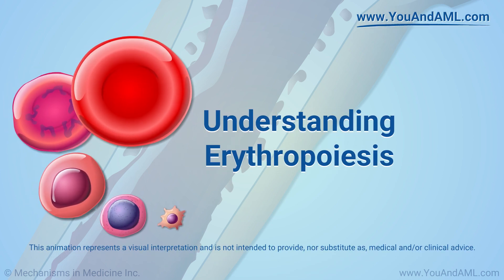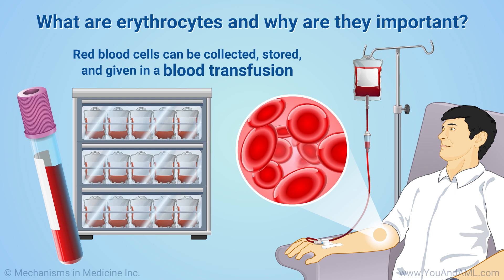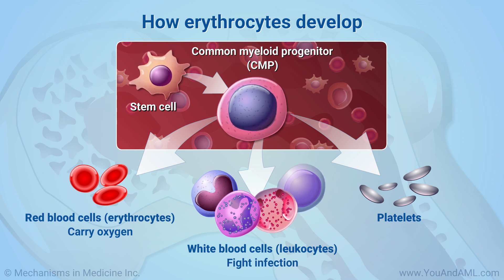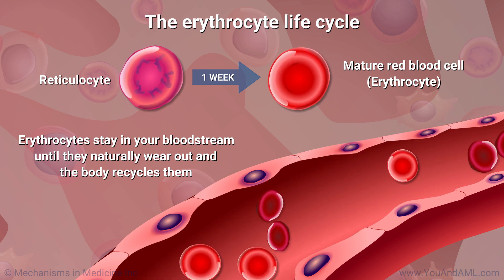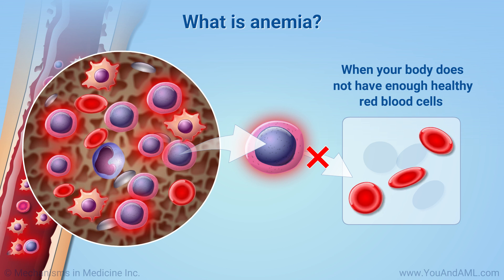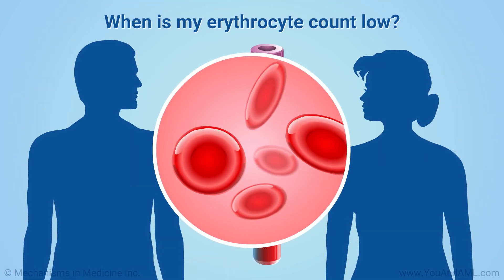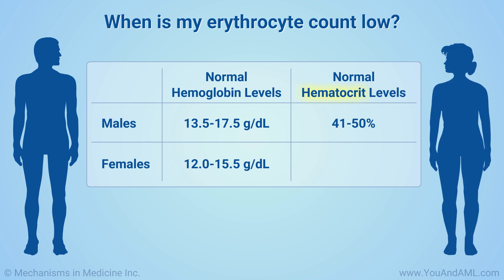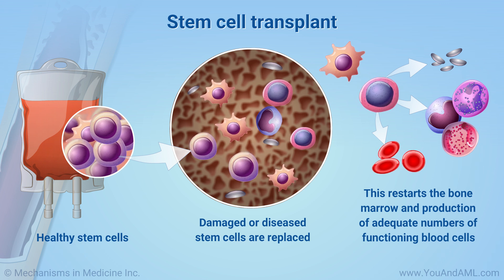Understanding Erythropoiesis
This animation explains erythropoiesis, which is the term for the production of red blood cells. Red blood cells, called erythrocytes, carry oxygen around your body. This animation explains the erythrocyte life cycle and describes how a low red blood cell count causes anemia. Anemia typically results from bleeding, red blood cell destruction, or decreased red blood cell production by the bone marrow, as seen in disorders such as myelodysplastic syndromes (MDS). The animation describes treatments for a low red blood cell count, including medications, blood transfusions, and stem cell transplant.